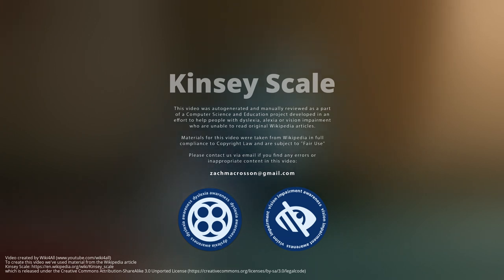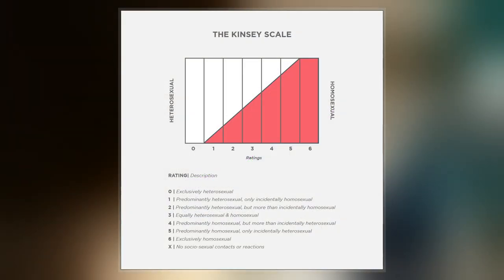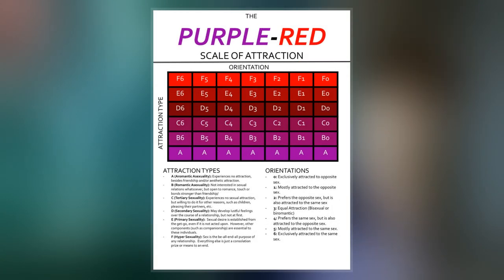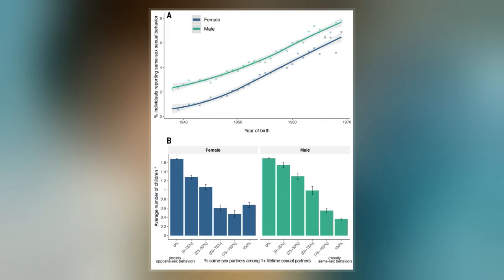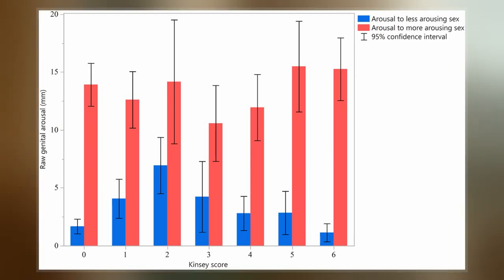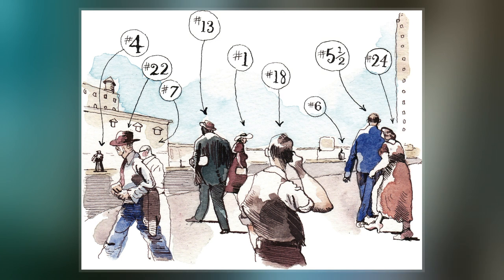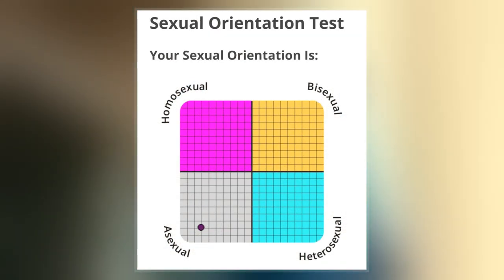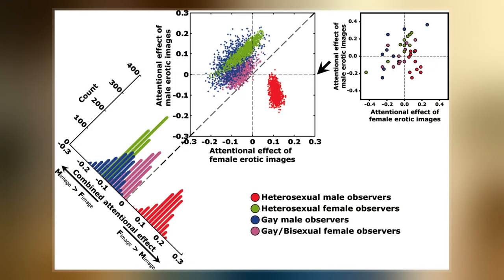Kinsey Scale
The Kinsey scale, also called the Heterosexual–Homosexual Rating Scale, is used in research to describe a person's sexual orientation based on one’s experience or response at a given time. The scale typically ranges from 0, meaning exclusively heterosexual, to a 6, meaning exclusively homosexual. In both the male and female volumes of the Kinsey Reports, an additional grade, listed as "X", indicated "no socio-sexual contacts or reactions". The reports were first published in Sexual Behavior in the Human Male  by Alfred Kinsey, Wardell Pomeroy, and others, and were also prominent in the complementary work Sexual Behavior in the Human Female.